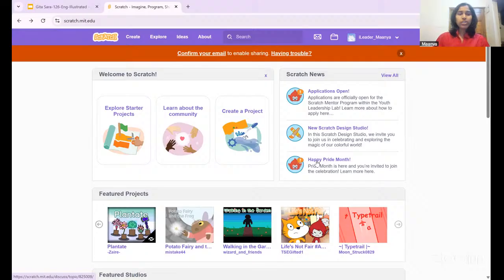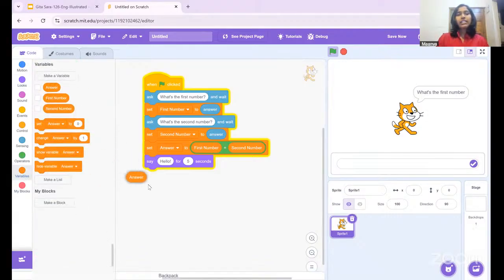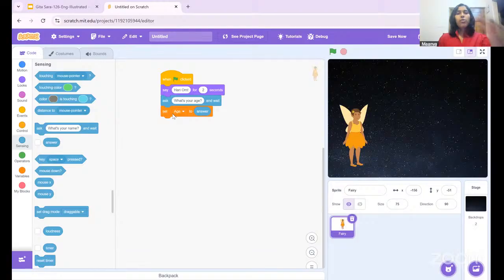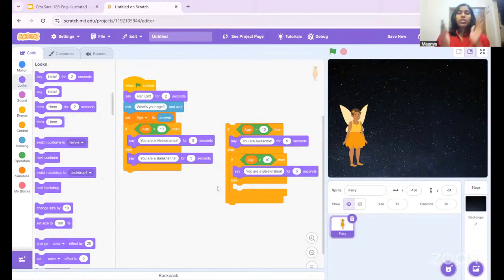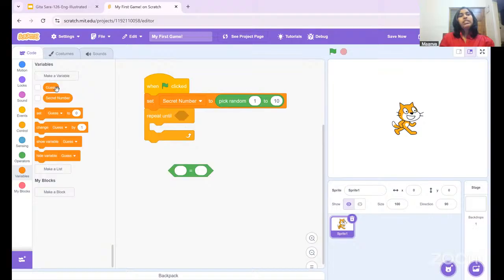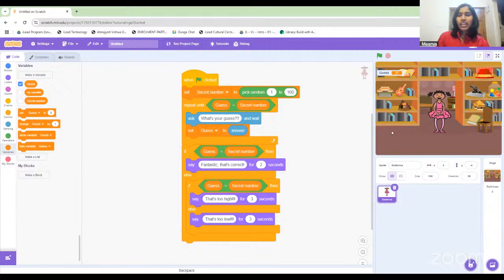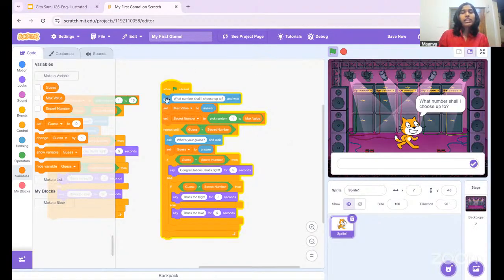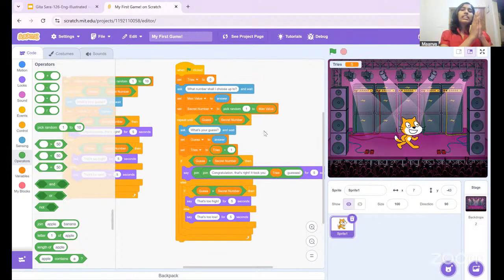iLead Tech Circle : Scratch Programming Crash Course for Kids | DAY 2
Turn screen time into creative time — let your child build games, stories & animations in just minutes!

🎮 Join Scratch Programming Crash Course for Kids (Ages 10–14)

This beginner-friendly course helps kids learn how to code using Scratch — a fun, visual programming language! In this crash course, your child will create animations, games, and interactive stories while learning core coding logic.

✅ What they'll learn:
Basic programming concepts
Creating animations and games
Drag-and-drop coding logic

🚀 Perfect for:
Young beginners
Homeschoolers
Parents looking to introduce coding early

Teacher: iLeader Maanya